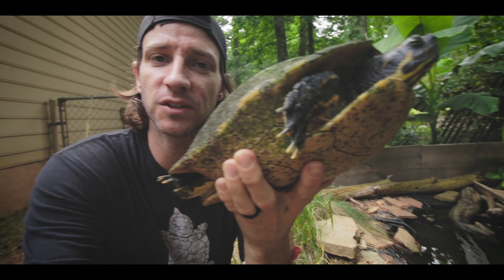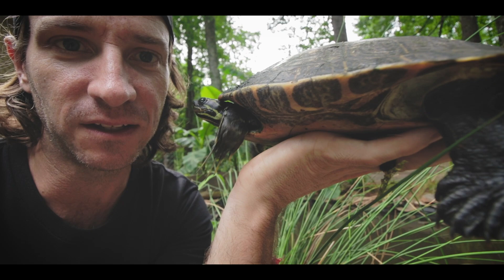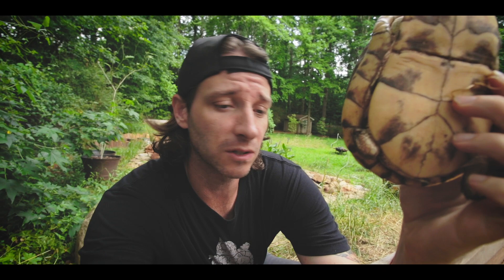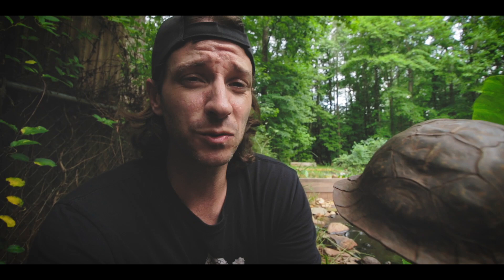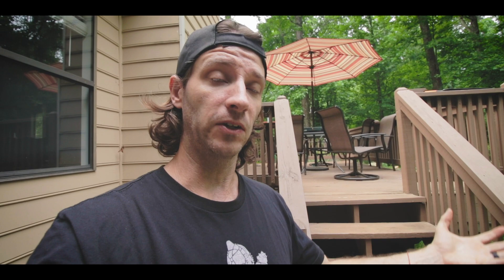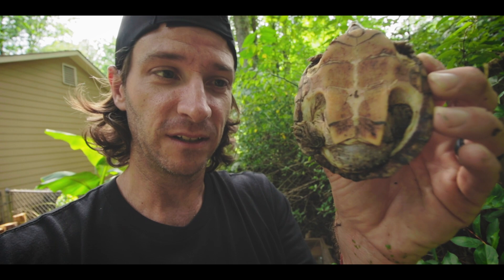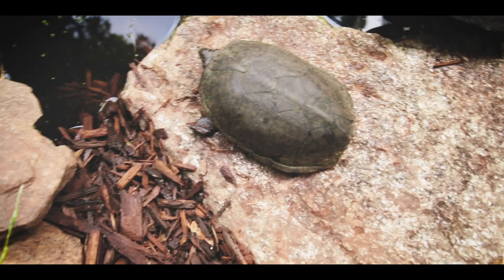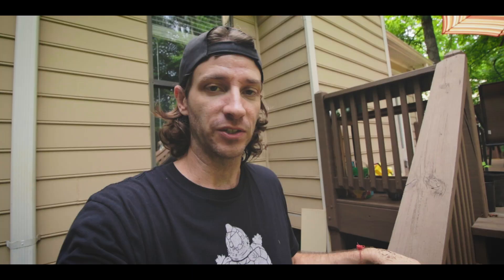QandA: How to tell if a turtle/tortoise a boy or a girl. Easy ways to know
Today I’ll go through a variety of species and give you tips on how to sex your turtle/tortoise